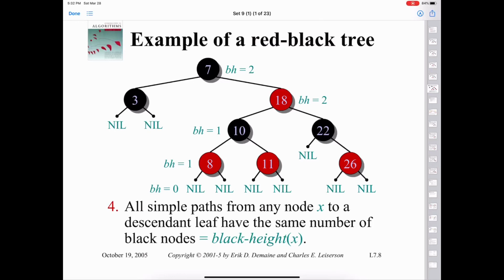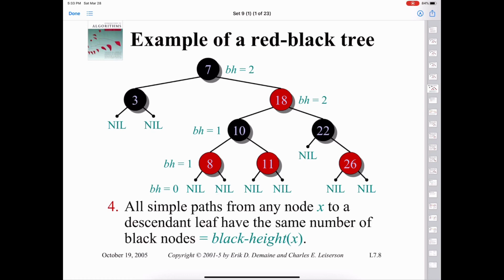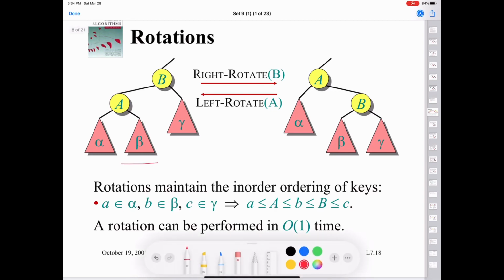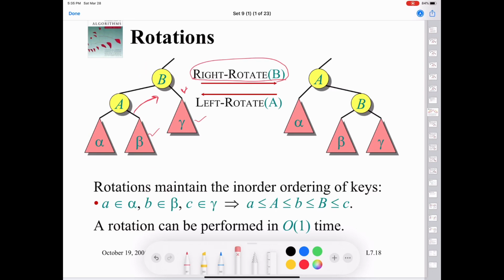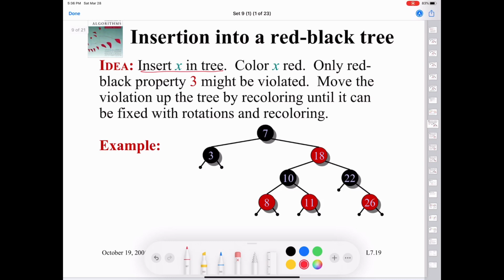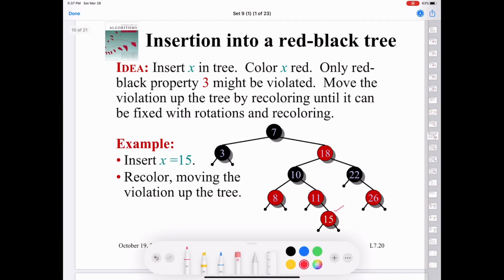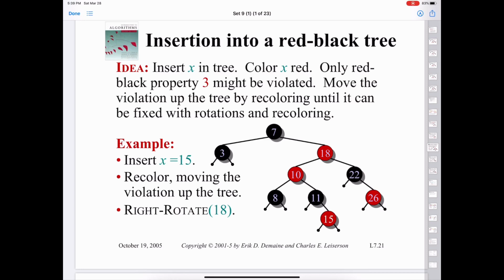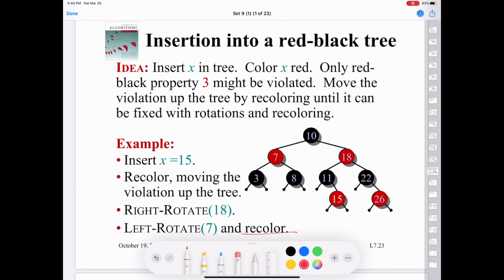Red Black Trees - Insertion (Part 1)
In this video, I describe insertion in red black trees. This is the first video of this 2 part red-black tree insertion series.